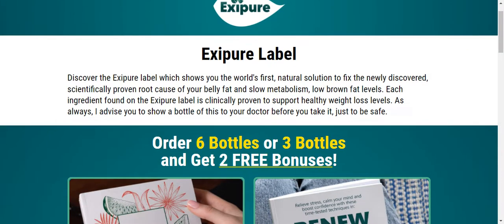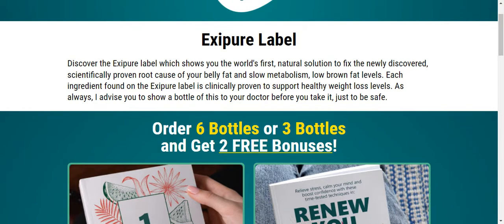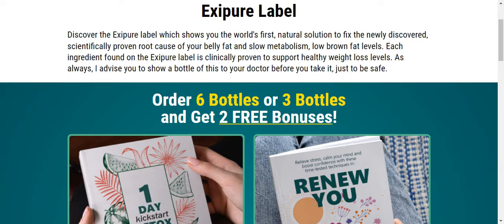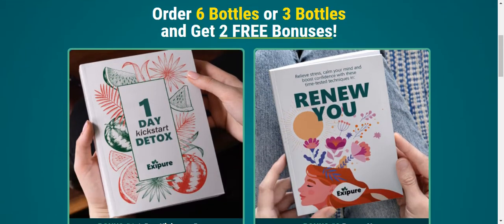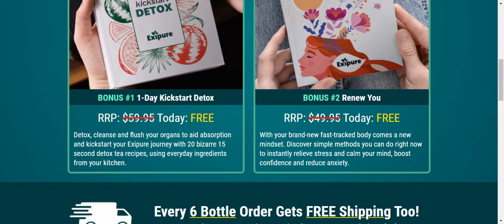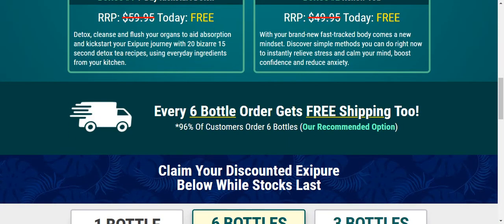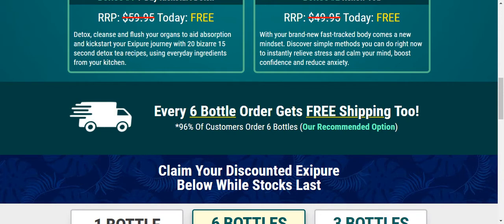Exipure Label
Check out what You'II find on my Website?
- Signup in my Free copyright music channel - Deep Music Audio
- Call today for Freelancer Jobs
- Referral and credit links
- Act now Click button,description and/or bio and discover: